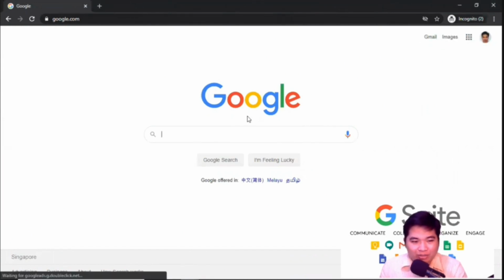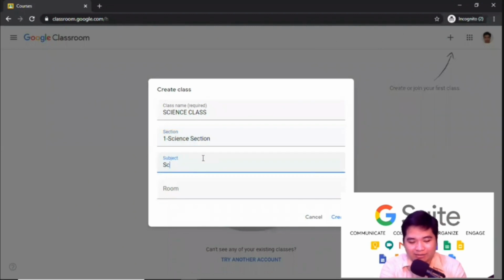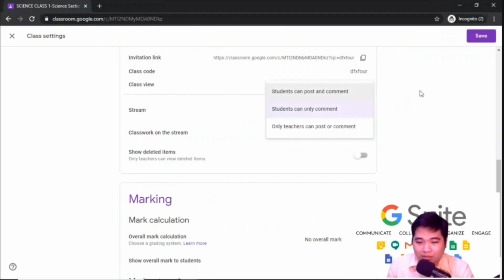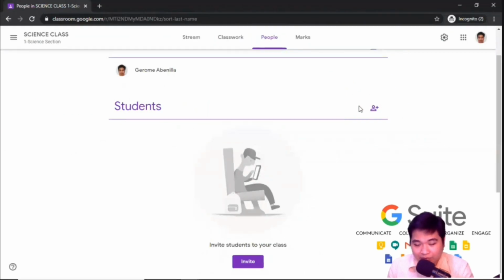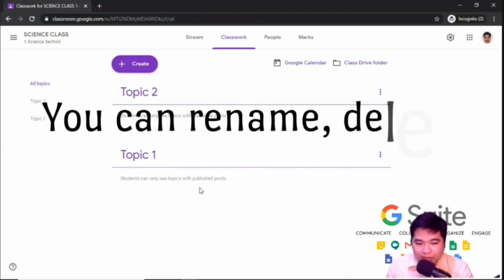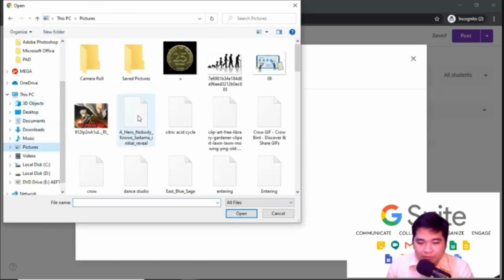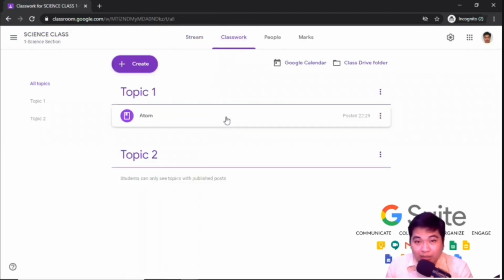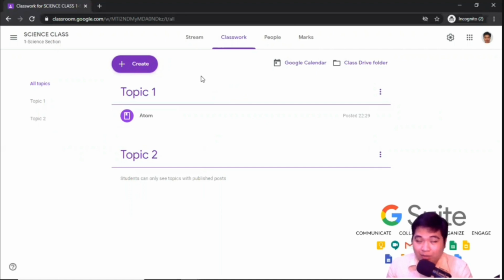Google Classroom Tutorial PART 1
Google Classroom is an application that is under G Suite.

It is used to create a virtual classroom, a place where teachers and students can continue the art of learning.  Teachers can give the students learning materials and different assessment materials.

With the help of G Suite's productivity tools, google classroom can evolve into a powerful alternative for any learning management systems.

G Suite Basic Plan
KCDN4W7EE9WR7KP

G Suite Business Plan
76HCYW6XVGVLH6Q

And TUNE IN to this channel for more productivity tutorials using your G Suite!